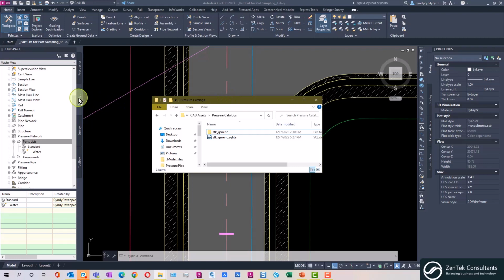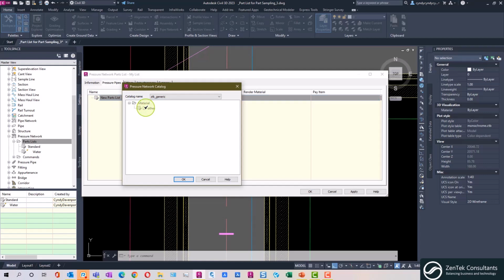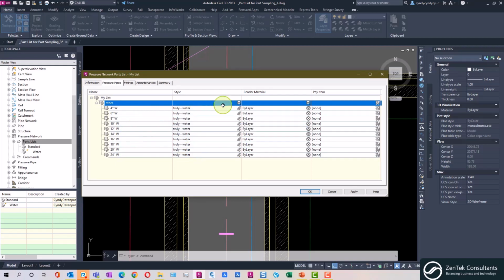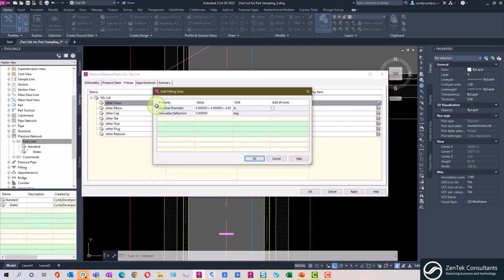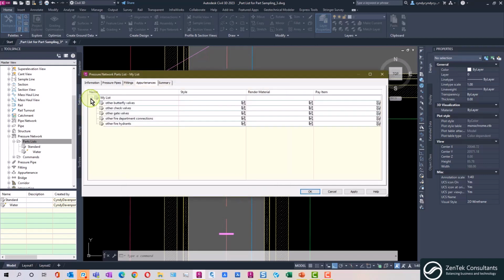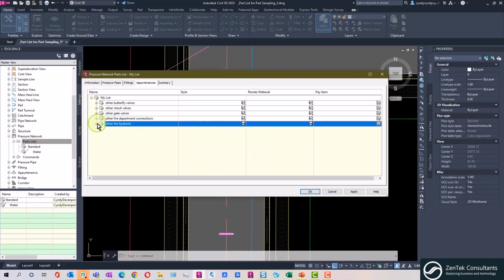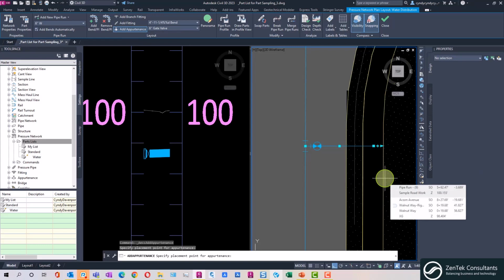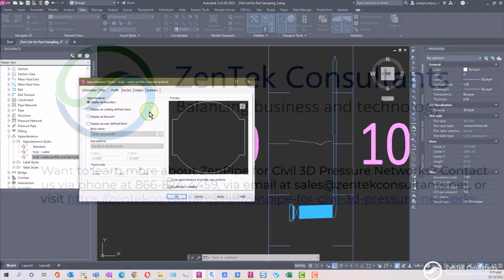ZenPipe for Civil 3D Pressure Networks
ZenPipe for Civil 3D Pressure Networks from ZenTek Consultants is a pre-built catalog of over 300+ additional pipes, fittings, and appurtenances that are intelligently labeled and easy to work with. With generic pipe materials you can easily modify, and standard industry sizes between 4” & 24” diameter, ZenPipe gives you everything you need to get your pressure designs done quickly and efficiently.

ZenPipe for Civil 3D Pressure Networks comes with description fields for all components, that will work with your current C3D styles and are rationally named. Have you been struggling with the crazy Autodesk fitting labels on your plans & profiles? Wouldn't it be nice to take something like "tee-10 in x 10 in- push on-ductile iron-350 psi-AWWA C111/C153" that you get from the default pressure catalog, and have it show as a "10''x10'' Tee" on your plans, without having to manually edit every line item? ZenPipe provides rational labeling for all components, and it can be easily structured to use your existing pipe display styles.